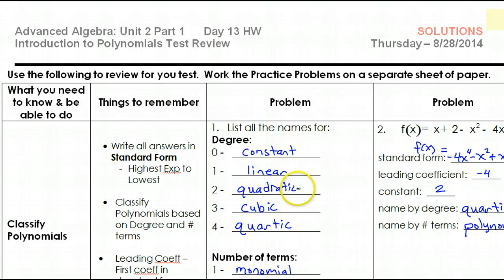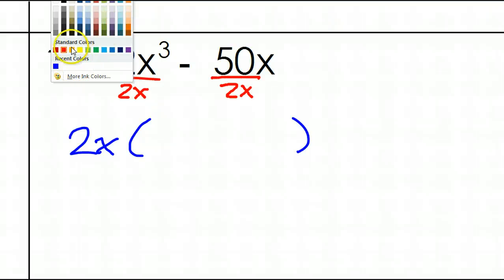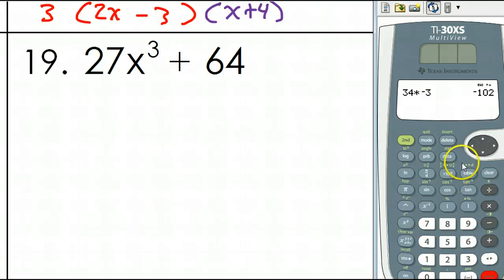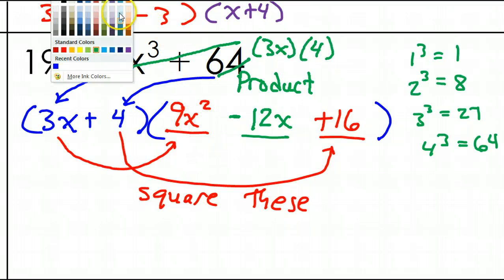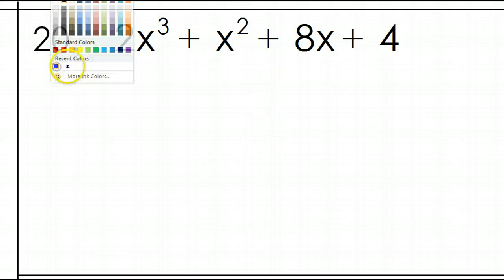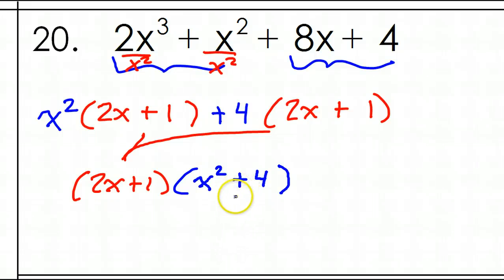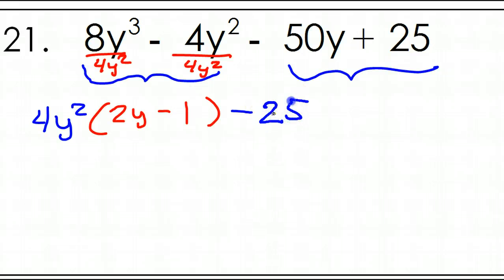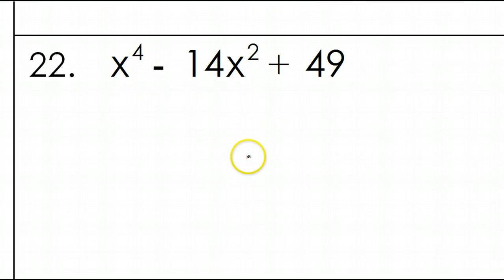Day 17 Test C #18 to #21 Factoring Binomials Squares and Cubes and Grouping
How do you factor the difference of two squares?

How do you factor the sum or difference of two cubes?